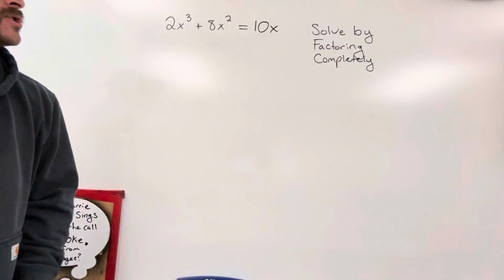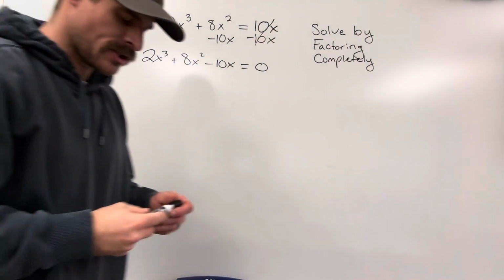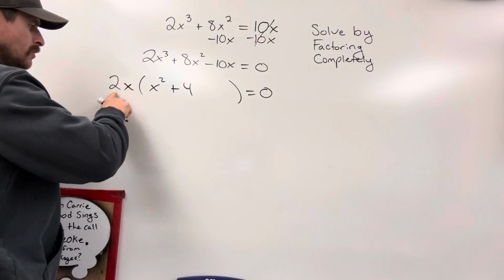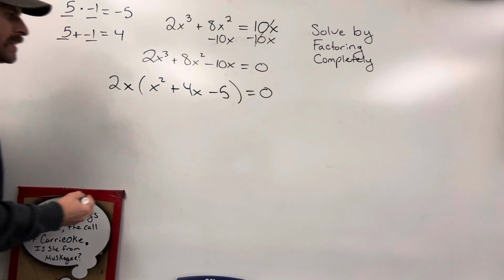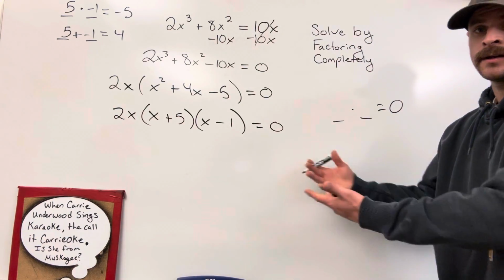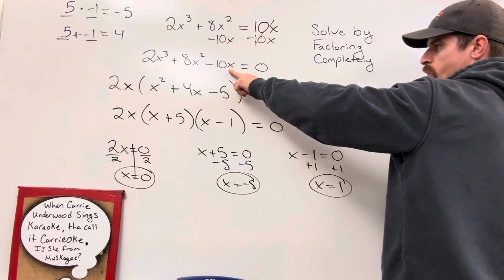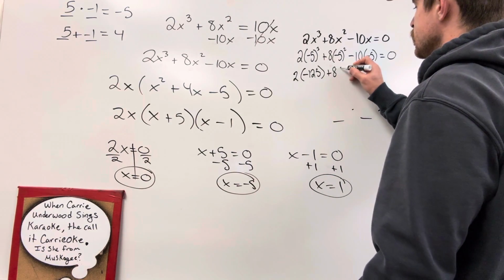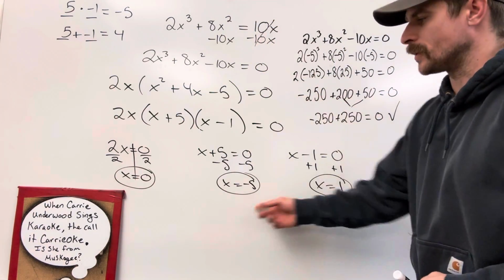Solving Cubic Equation Factoring Completley